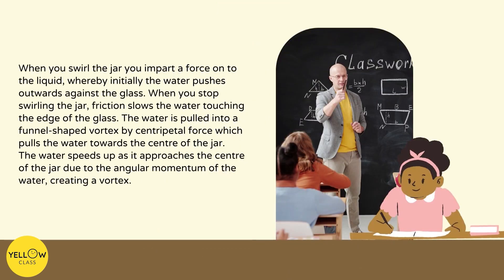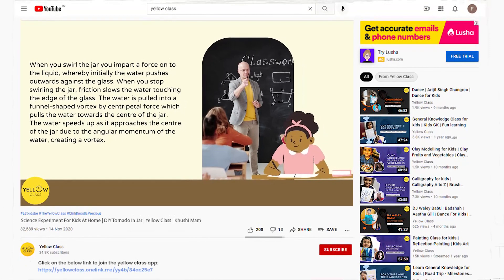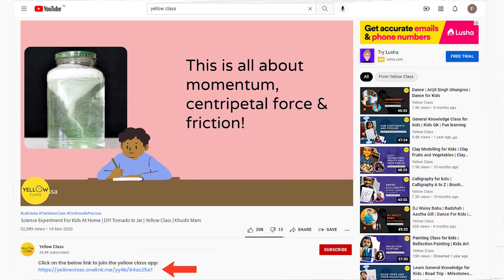Science Experiment For Kids At Home | DIY Tornado In Jar | Yellow Class | Khushi Mam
- Use the link and download Yellow Class Mobile App on Google Play Store and Apple store.

What is Yellow Class?
Yellow Class is the new age fun-learning platform for 2-12 years old kids, where they can learn a wide range of hobbies like dancing, drawing, yoga, creative writing, personality development, GK and much more.

What makes Yellow Class unique?

👉Explore a new hobby every day
👉Absolutely Free of cost
👉Taught by Expert mentors
👉more than 50+ live hobby classes to choose from
👉Participate in contests and win exciting prizes like iPad and more!

🔴Get regular updates about all our classes, programs and contests on Whatsapp